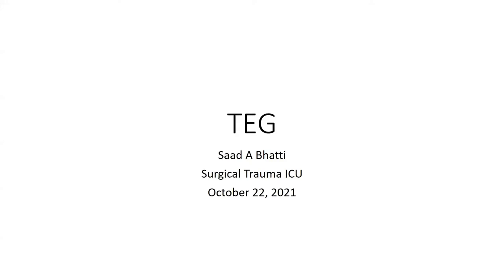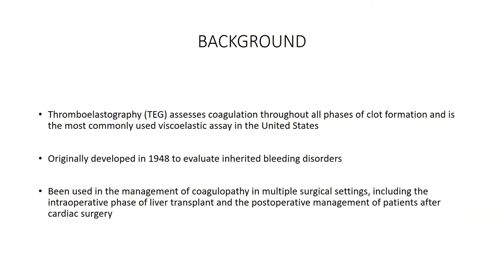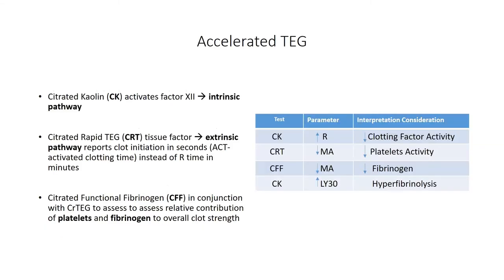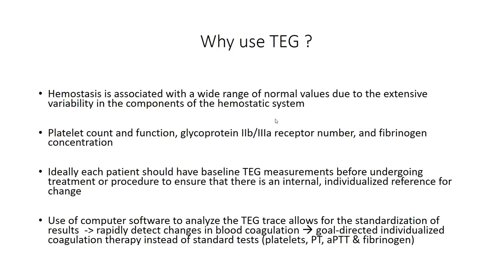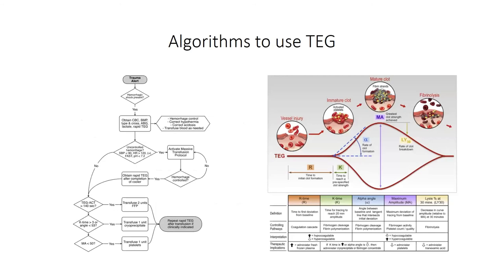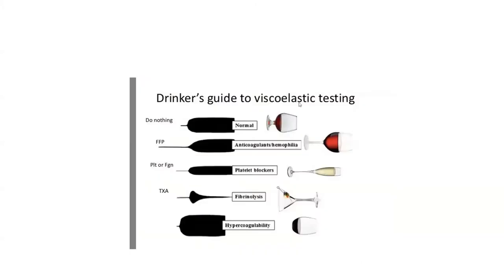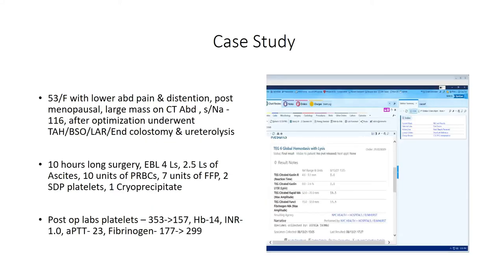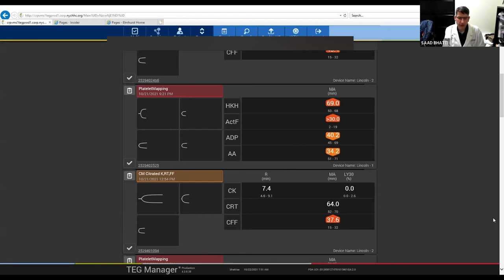Thromboelastography: Practical Implications with Saad Bhatti, MD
Dr. Saad Bhatti, attending physician in the Surgical Trauma ICU at NYC Health+Hospitals/Elmhurst in Queens, NY, presents at the Mount Sinai Health System and NYC Health+Hospitals/Elmhurst Combined Neurotrauma Conference on October 22, 2021